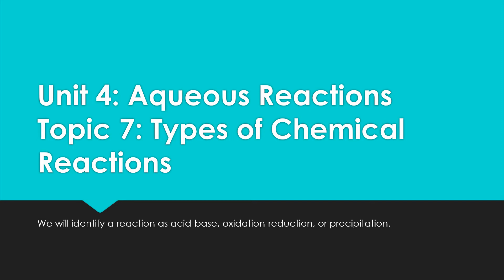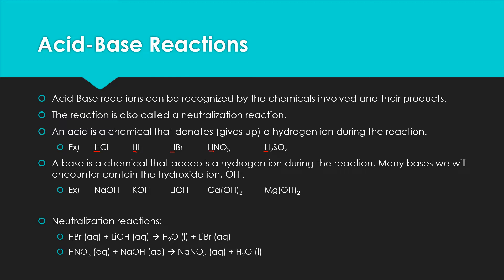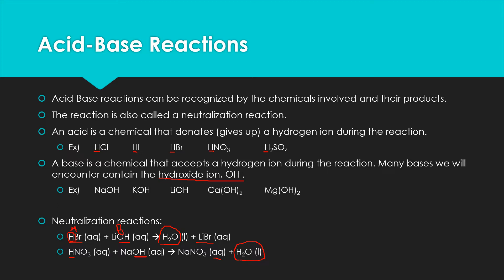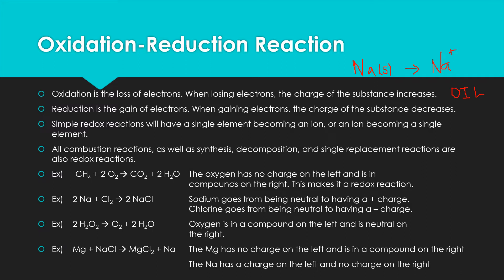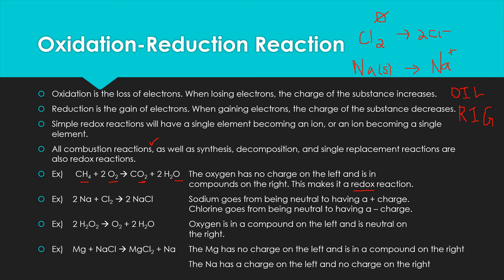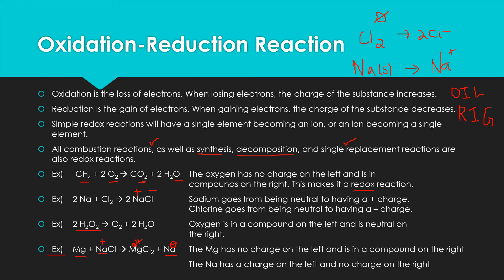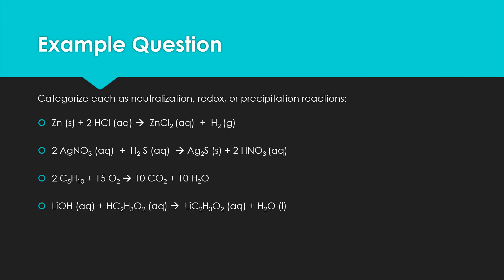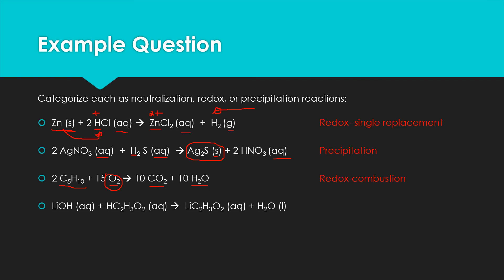Topic 7- Types of Reactions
Basic Intro to redox, acid-base and precipitation and telling them apart.